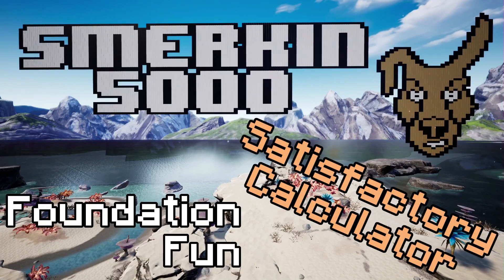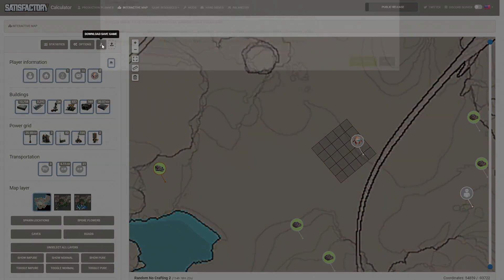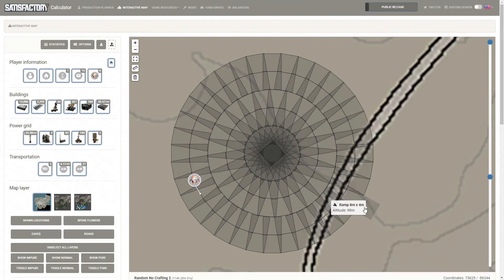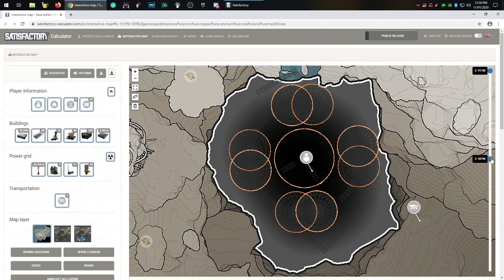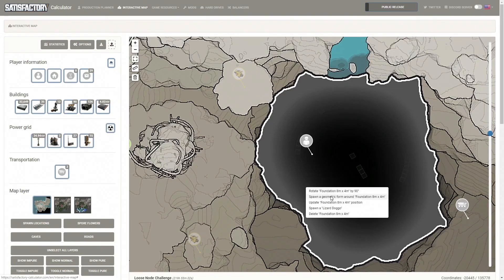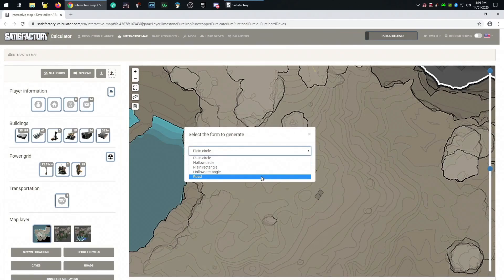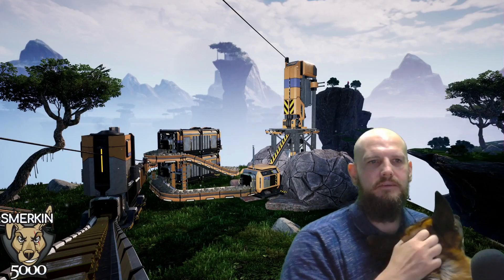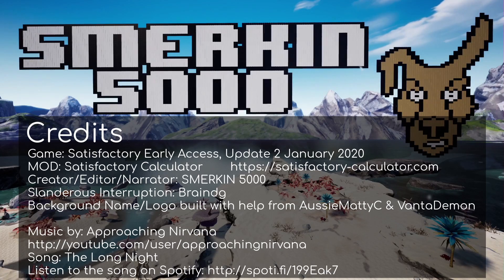Satisfactory Calculator Foundation Fun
This video shows you how to use the Satisfactory Calculator to create foundations like rectangles, circles and roads.